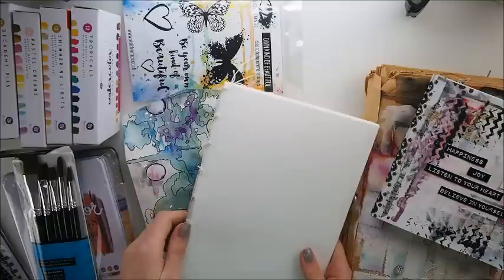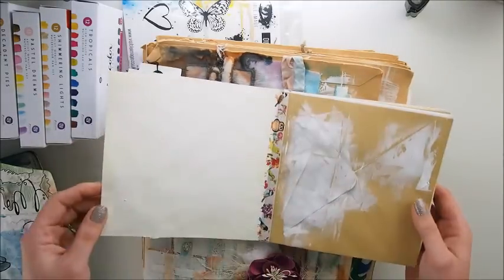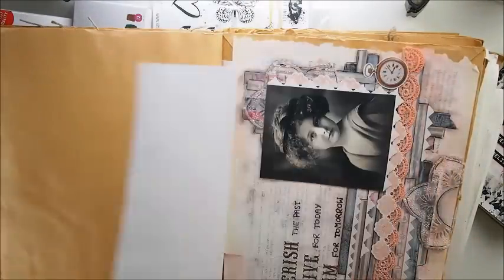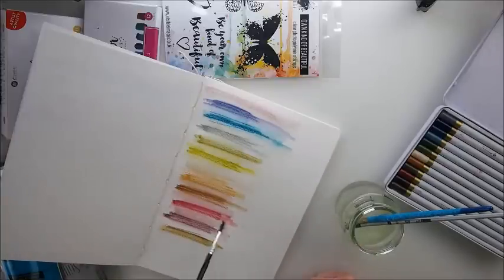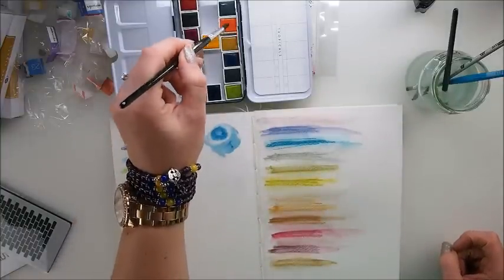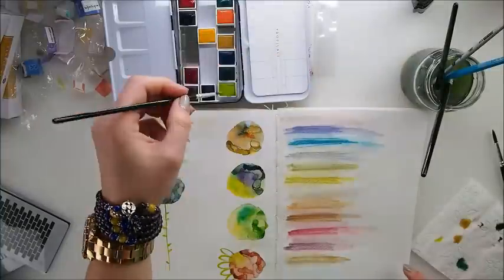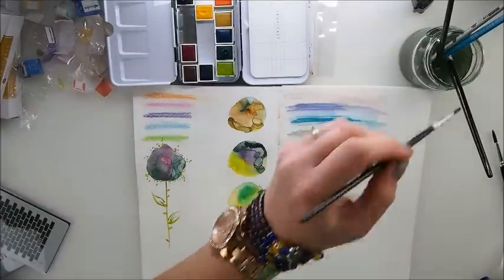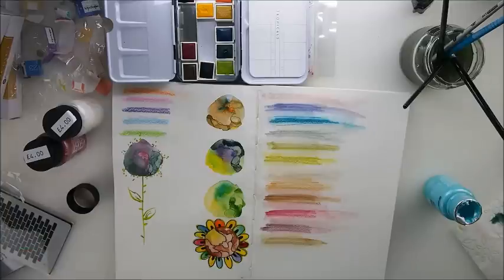Maremi TEST Art Journal #1 ♡ Watercolours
My Etsy Store

Creative Hugs, Marta xx